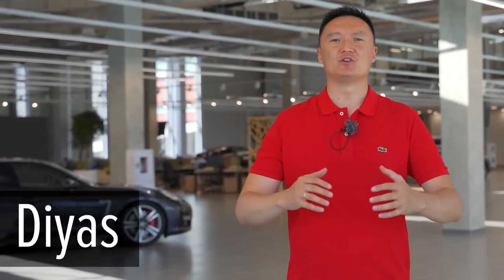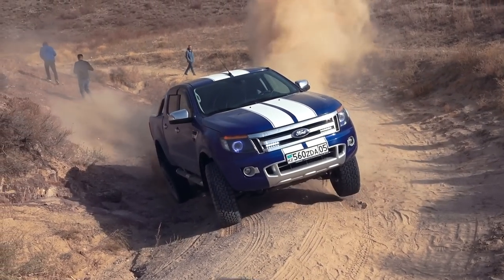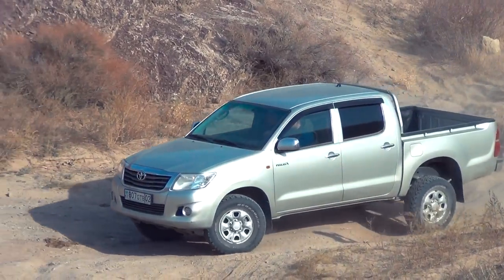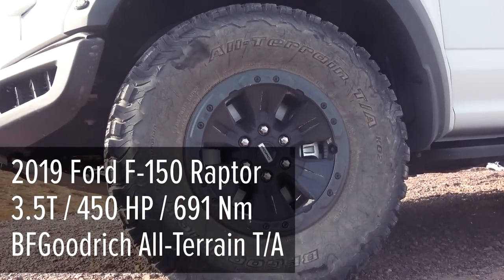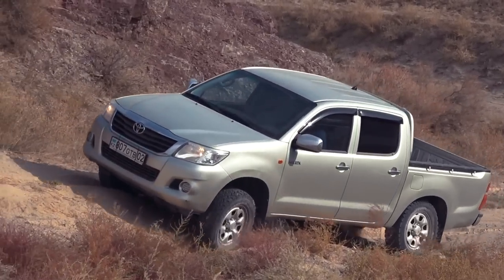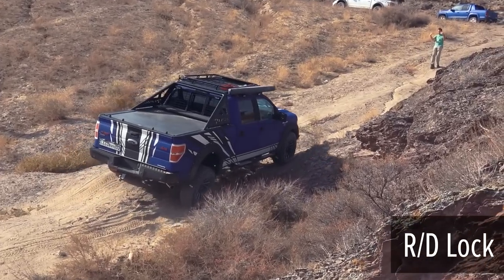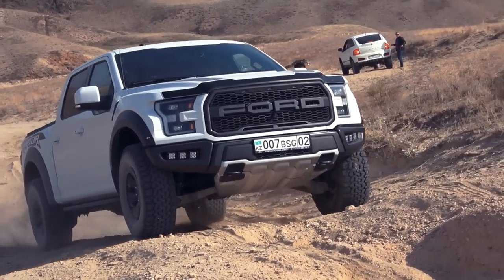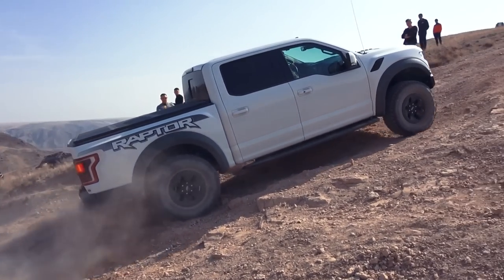Pickup Trucks Battle: Ford F-150, Toyota Hilux, Nissan, F150 Raptor, Isuzu D-Max & Volkswagen Amarok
Welcome to pickup trucks battle!

Premium SUV Battle with Audi Q8, BMW X5, BMW X6, Lexus RX350, Mercedes GLE, Range Rover Sport, Volvo XC90

In this video we will compare nine pickup trucks / ute:
1. 2008 Nissan Navara / Frontier
2. 2012 Ford Ranger
3. 2018 Isuzu D-Max
4. 2018 Volkswagen Amarok
5. 2013 Toyota Hilux (base)
6. 2018 Toyota Hilux Arctic Truck
7. 2014 Ford F150 CrewCab
8. 2012 Toyota Hilux (modified)
9. 2019 Ford F-150 Raptor

Time codes:
00:00 Intro
00:22 Next Battle of Puckup Trucks announcement
01:08 Tires

Obstacle #1:

01:33 2008 Nissan Navara / Frontier 2.5TD
02:26 2012 Ford Ranger 3.0TD
03:27 2018 Isuzu D-Max 2.5TD
04:28 2019 Volkswagen Amarok 3.0TD
05:05 2012 Toyota Hilux 2.5TD
06:19 2018 Toyota Hilux Arctic Truck 2.8TD
07:00 2014 Ford F-150 CrewCab 5.0
07:54 2012 Toyota Hilux 2.5TD
09:20 2019 Ford F-150 Raptor 3.5T

Obstacle #2:

09:50 Second obstacle description
10:12 Nissan Frontier
11:05 Ford Ranger
11:52 Isuzu D-Max
12:37 Volkswagen Amarok
13:04 Toyota Hilux (grey)
13:45 Toyota Hilux Arctic Truck
14:39 Ford F-150
15:20 Toyota Hilux (white)
16:12 Ford F-150 Raptor
16:45 Volkswagen Amarok (R/D Lock)

17:21 Summarizing

The next video participants:
Brand new 2022 Toyota LandCruiser 300 versus Toyota LandCruiser 200